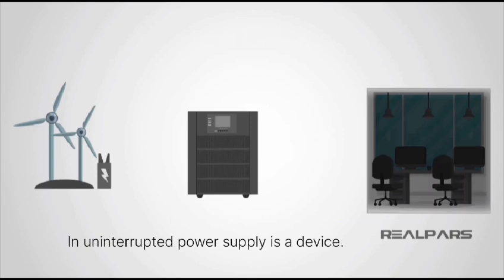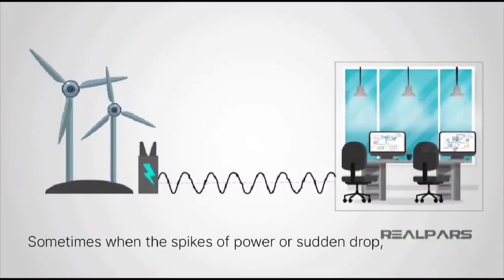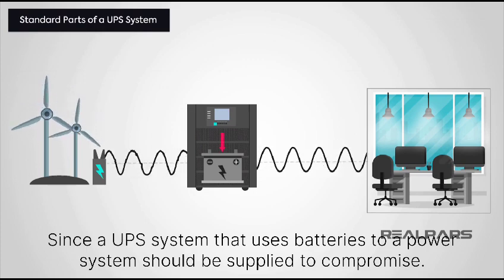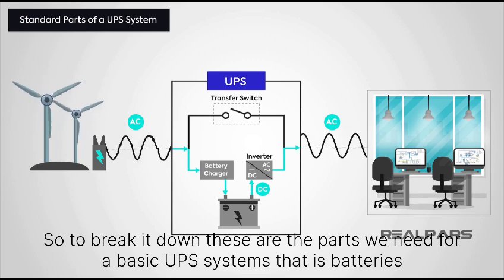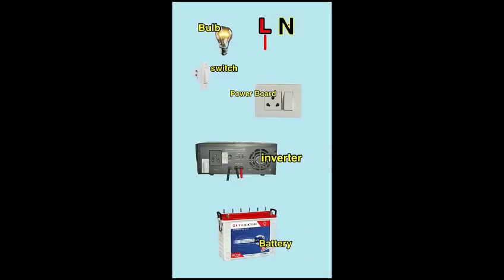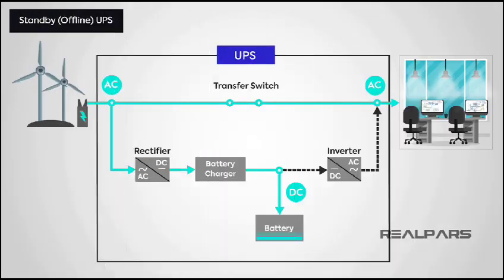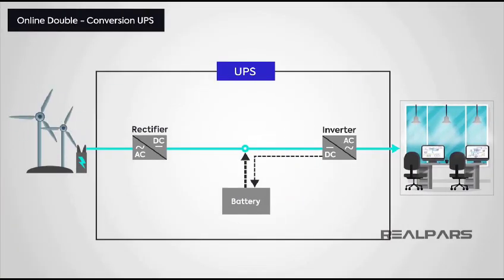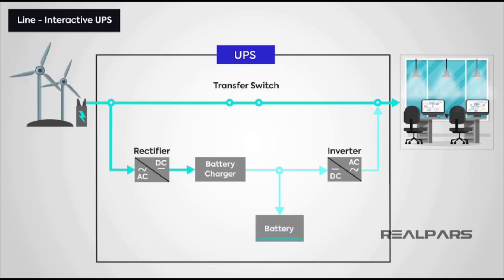Unit 5 UPS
*AIDS 1st YEAR SECTION A*
*Unit 5*
*UPS*
BHASKAR G
DHANVANTH
ANITHA